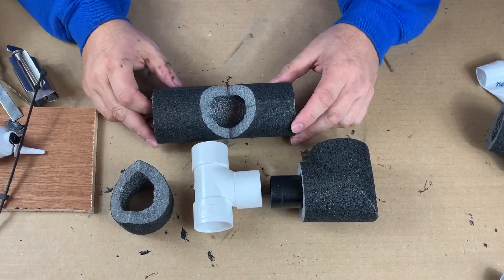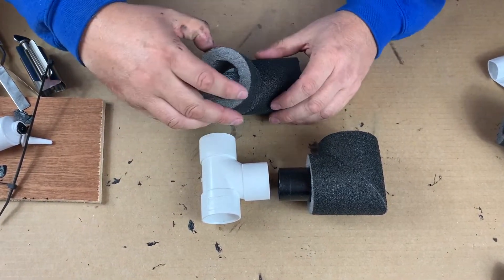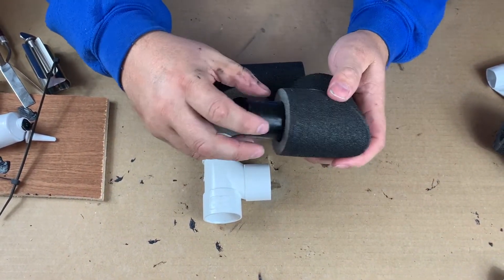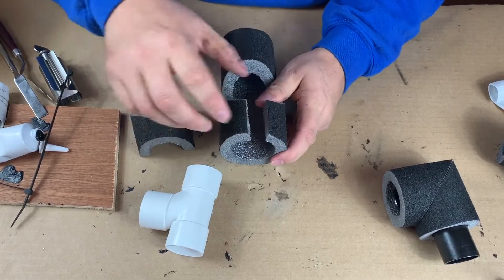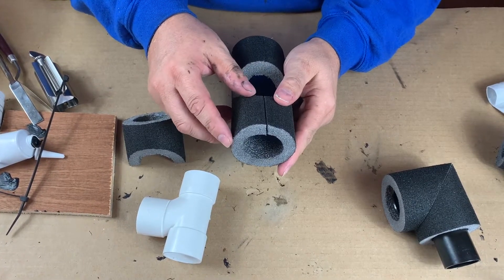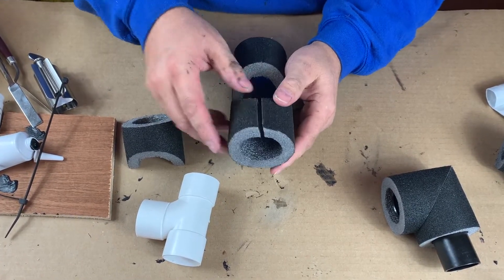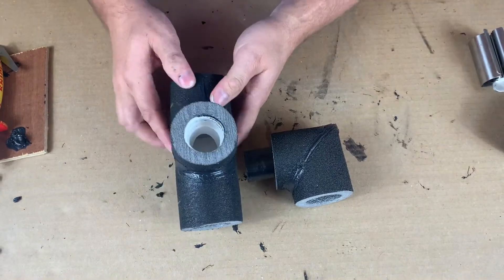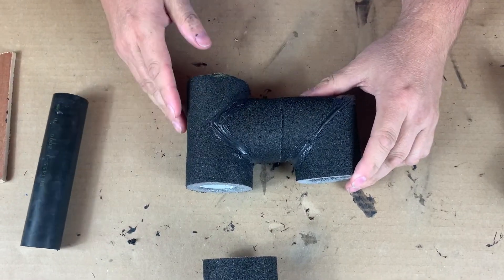Condensate air break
see how to make an airbrake from  condensate pro products

you may need an airbrake on a soakaway to protect the boiler for flooding as and when needed

This video shows you how to make one